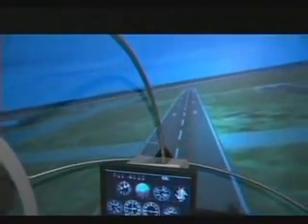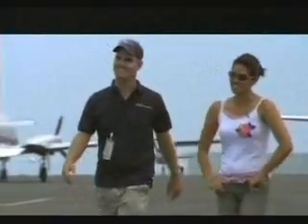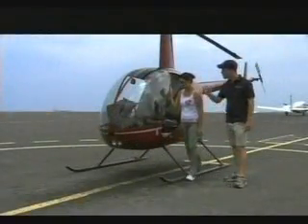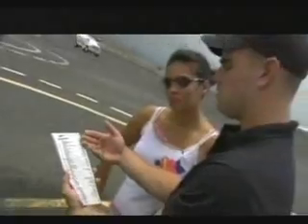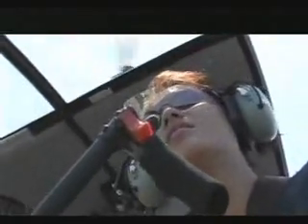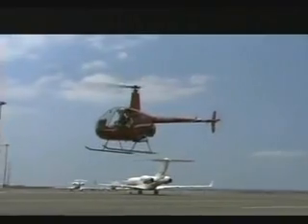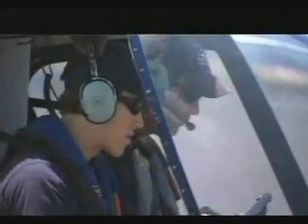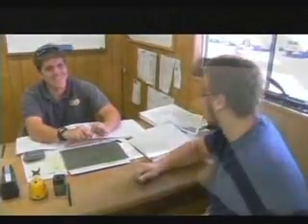Adventures in hawaii part 2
Another video for Mauna Loa Helicopters in Hawaii.  Mauna Loa Helicopters thanks "Adventures in Hawaii" and Outdoor Channel 2 for letting them post this clip.